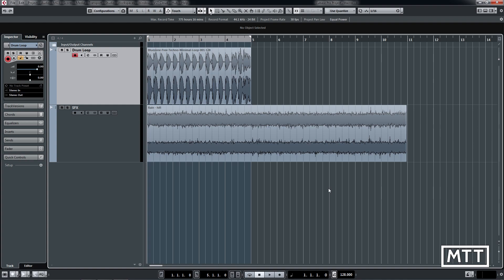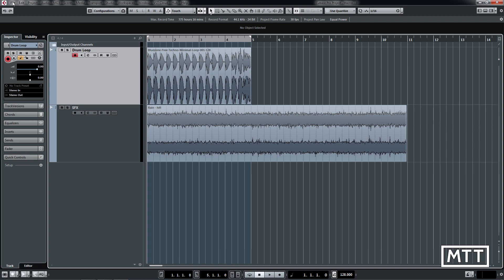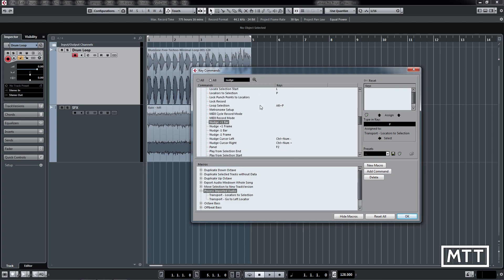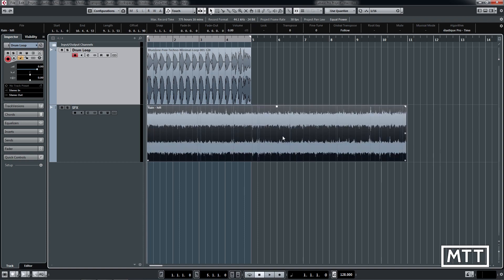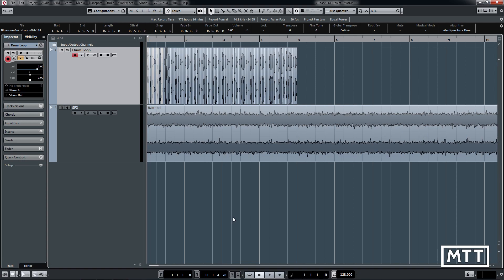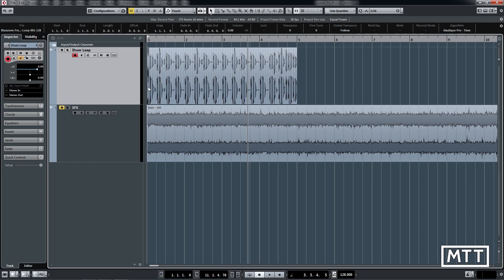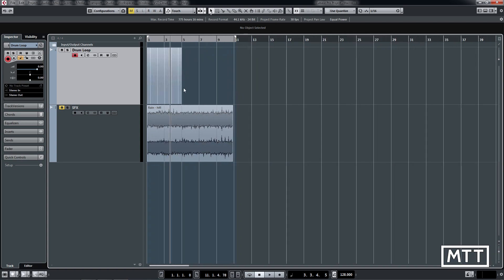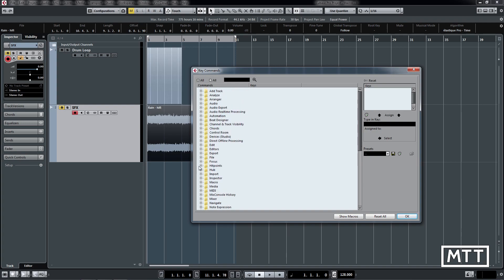Cubase Skills: Macros 4 - Audio and Nested Macros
A look at using macros for audio parts in Cubase, and how macros can call other macros for even more power.